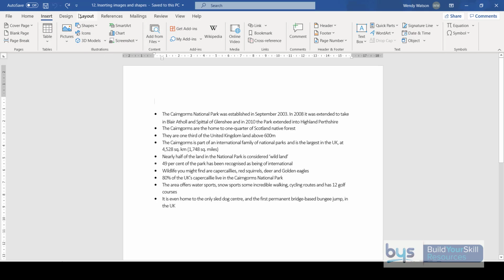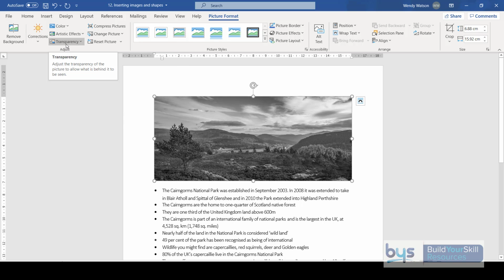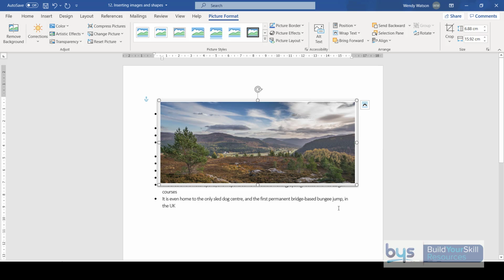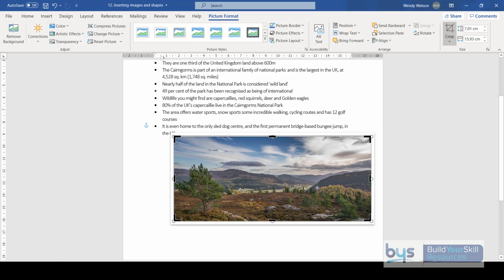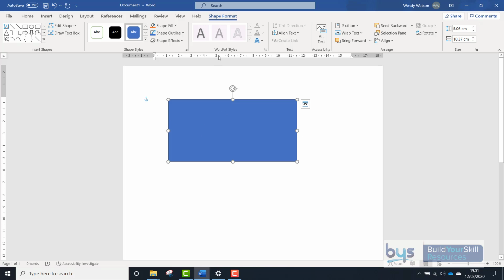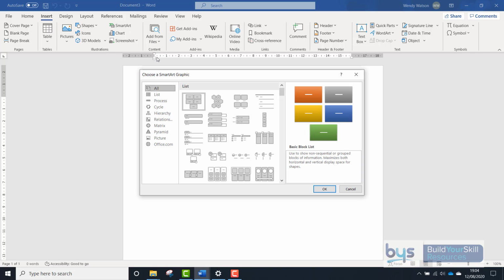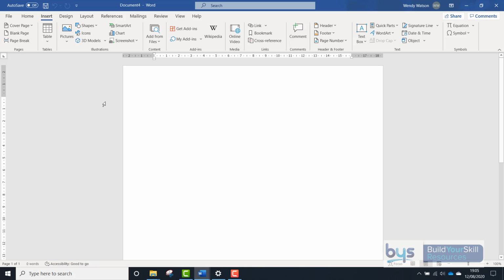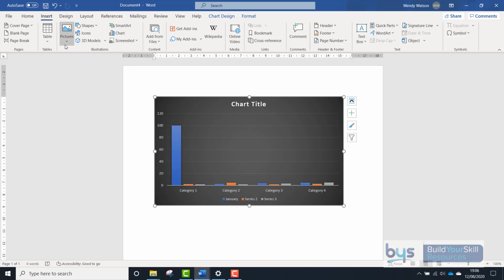Word: Inserting images and shapes